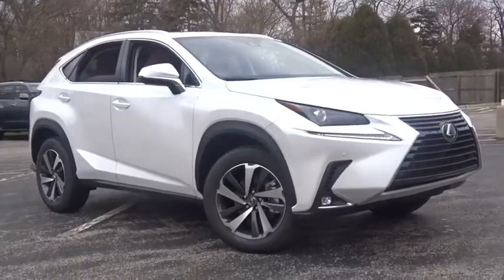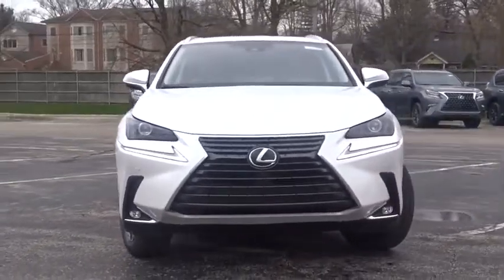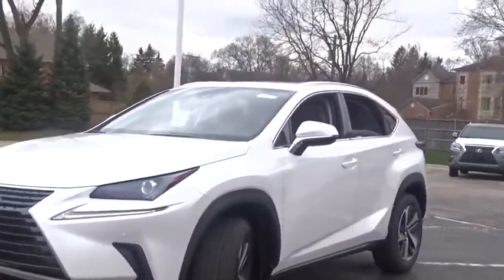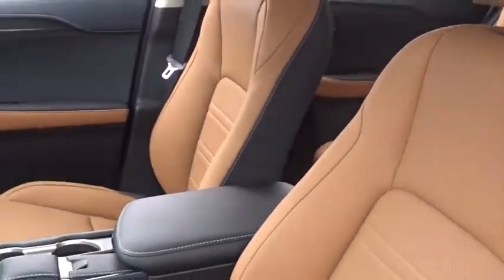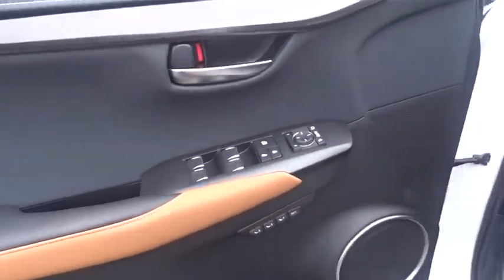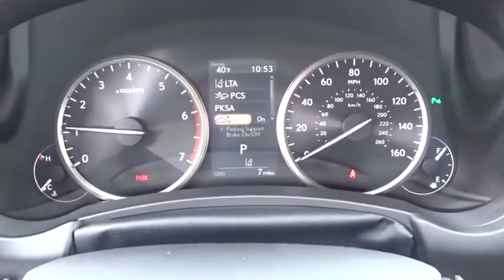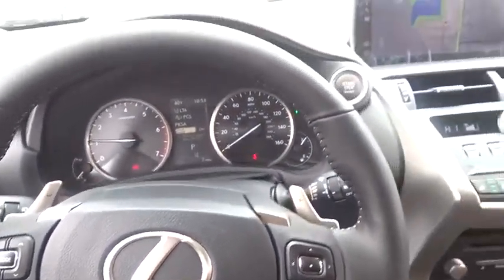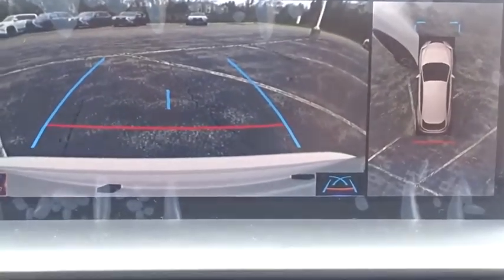2020 Lexus NX Chicago, Glenview, Palatine, DesPlaines, and Evanston, IL L20468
Eminent White Pearl New 2020 Lexus NX available in Chicago, Illinois at Fields Lexus Glenview. Servicing the Glenview, Palatine, DesPlaines, and Evanston, IL area.
2020 Lexus NX 300 Base - Stock#: L20468 - VIN#: JTJGARDZ2L5016567

Axle Ratio: 3.888,Front Bucket Seats,NuLuxe Seat Trim,Radio: 8-Speaker Lexus Premium Sound System,Lexus Enform Remote,Lexus Enform App Suite 2.0,Lexus Enform Wi-Fi,4-Wheel Disc Brakes,Air Conditioning,Electronic Stability Control,Front Center Armrest,Leather Shift Knob,Spoiler,Tachometer,ABS brakes,Alloy wheels,Automatic temperature control,Brake assist,Bumpers: body-color,CD player,Delay-off headlights,Driver door bin,Driver vanity mirror,Dual front impact airbags,Dual front side impact airbags,Four wheel independent suspension,Front anti-roll bar,Front dual zone A/C,Front fog lights,Front reading lights,Fully automatic headlights,Heated door mirrors,Illuminated entry,Knee airbag,Leather steering wheel,Low tire pressure warning,Occupant sensing airbag,Outside temperature display,Overhead airbag,Overhead console,Panic alarm,Passenger door bin,Passenger vanity mirror,Power door mirrors,Power driver seat,Power passenger seat,Power steering,Power windows,Radio data system,Rear anti-roll bar,Rear seat center armrest,Rear window defroster,Rear window wiper,Remote keyless entry,Roof rack: rails only,Security system,Speed control,Speed-sensing steering,Split folding rear seat,Steering wheel mounted audio controls,Telescoping steering wheel,Tilt steering wheel,Traction control,Trip computer,Turn signal indicator mirrors,Variably intermittent wipers,8 Speakers,Compass,1st row LCD monitors: 2,AM/FM radio: SiriusXM,Exterior Parking Camera Rear,Auto High-beam Headlights,Distance pacing cruise control: Dynamic Radar Cruise Control,Emergency communication system: Lexus Enform Safety Connect